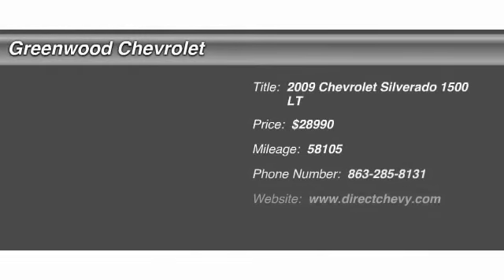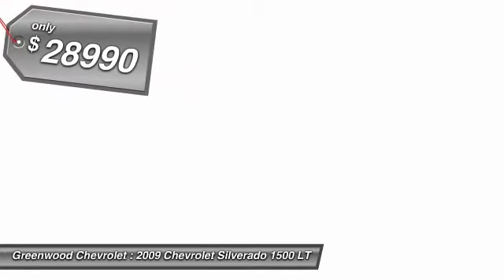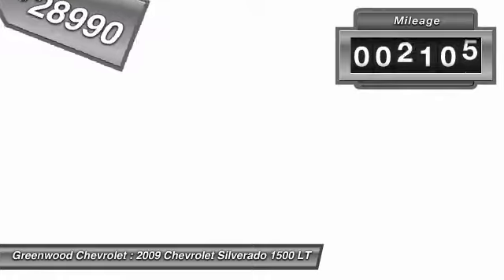2009 Chevrolet Silverado 1500 LT Fort Meade FL 33841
2009 Chevrolet Silverado 1500 LT